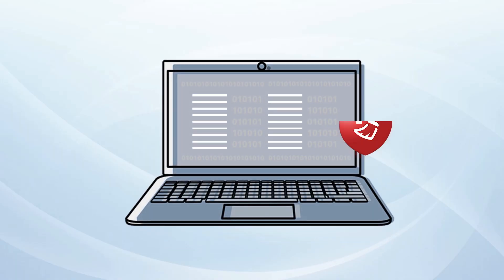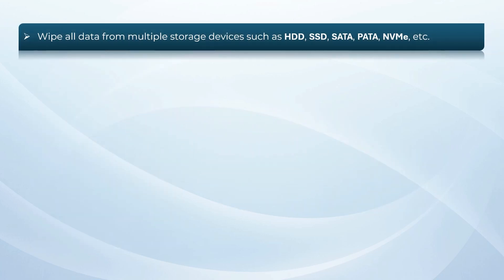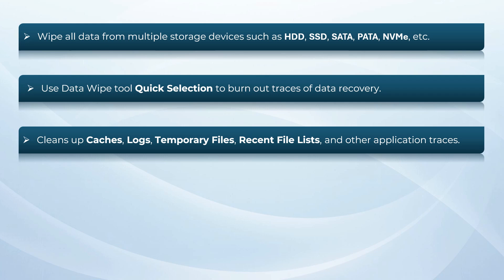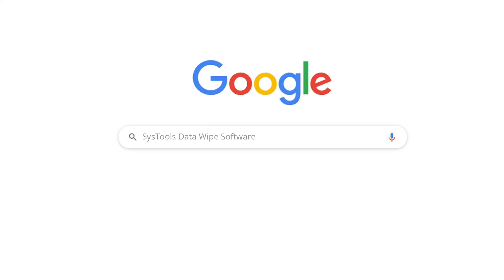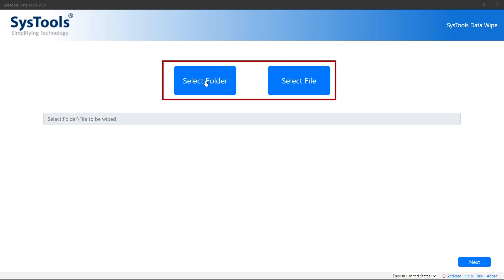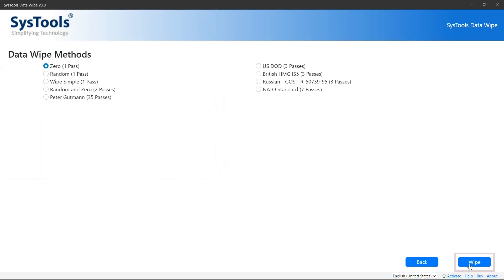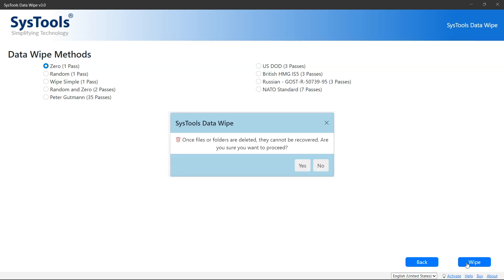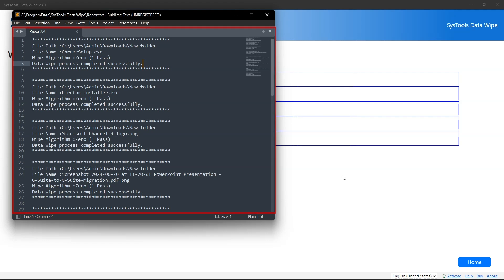Data Wipe Software by SysTools to Erase Data Permanently | Best Data Erasure Tool for Windows OS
In this video, we introduce SysTools Data Wipe Software, your go-to solution for secure and permanent data erasure. Whether you’re decommissioning old devices or simply need to erase sensitive information, our Data Wipe Software ensures that your data is irrecoverable, protecting your privacy and meeting compliance standards.

Watch the video to learn how to use SysTools Data Wipe Software and ensure that your data is safely and permanently erased.

Timelines
0:00 Video Introduction
0:21 Key Features
1:14 Software Home Window
1:35 Data Wiping Methods
1:54 Data Erasing Warning
2:01 Wiping Process
2:11 Wiping Certificate